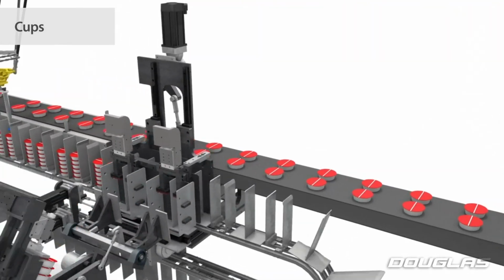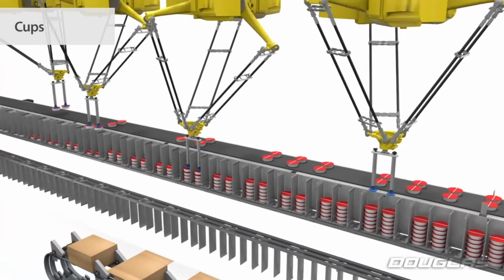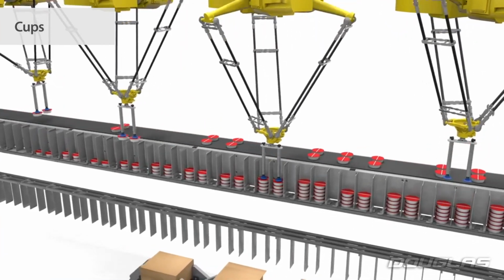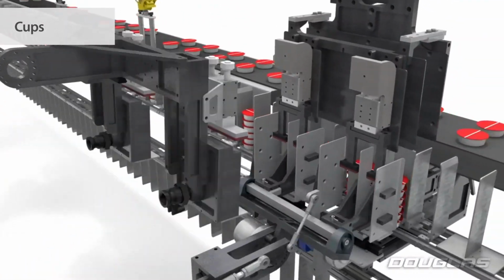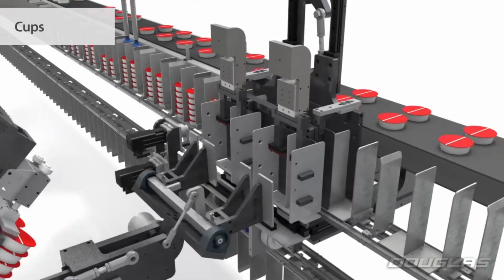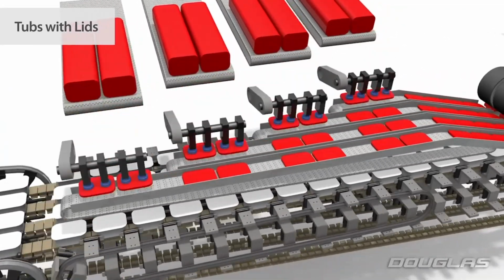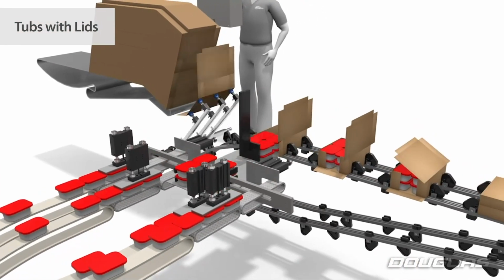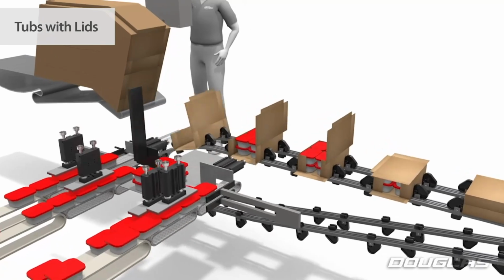Packaging Solutions for Pet Food Applications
When it comes to secondary pet food packaging solutions for dry food, wet food, treats and specialty foods, Douglas brings more to the table – or perhaps the bowl.

We act as a dedicated partner in achieving your goals and understanding your unique packaging needs, from cans, cups, bags and pouches to shrink-wrapped and retail ready packaging, and more.

We offer a wide range of flexible, reliable packing solutions that bring you new efficiencies, innovation and automation – and we back it all with best-in-class customer service.

Douglas utilizes Fanuc robots to accomplish a variety of secondary packaging goals. The robots collate the pack pattern for trays and tubs, picking them and placing them vertically into display trays, which are push loaded into an erected sleeve and loaded into cases.

Round cups and cans can also be picked and placed in a similar manner. Pouches can be packaged in a variety of ways, including push loading the appropriate pattern into ideal display cases, which are sent downstream to a three-in, three-out palletizing system.

Vane conveyors can index and package pouches in multiple pack patterns in pre-erected trays, which are then push loaded into erected cases and transferred to the case packer infeed and loaded into wraparound cases.

Products like cups and cans can also be properly oriented to be ready for display trays, with stacks picked and loaded into trays and, subsequently, cases.

For this tubs with lids application, four separate lanes are used to snap lids onto tubs, which are then fed into cases in a 2x2x2 pack pattern.

SCARA pin metering creates a 12-pack pattern into a tray. A layer pad is placed on top with another 12-pack pattern placed on top. The tray is then sent through the shrink tunnel for film.

Finally, large bags of food are accommodated thanks to our efficient case erector and drop-in style insertion before the case is closed.

We’re committed to finding the ideal solution for your secondary pet food packaging needs.